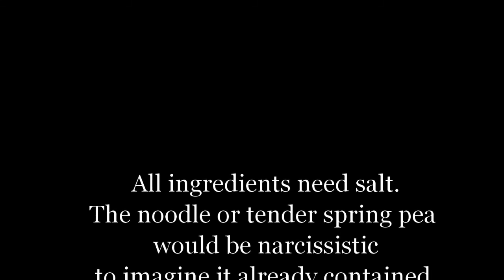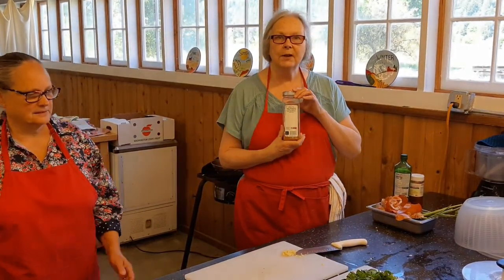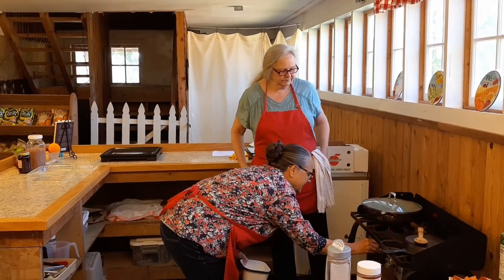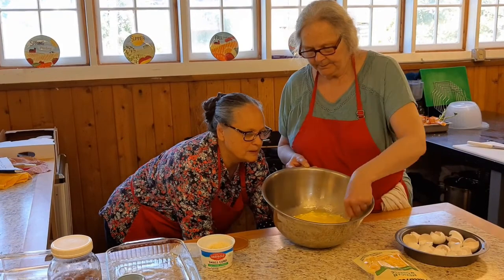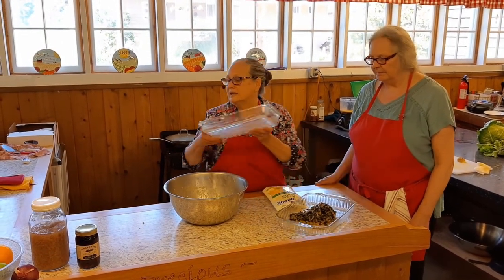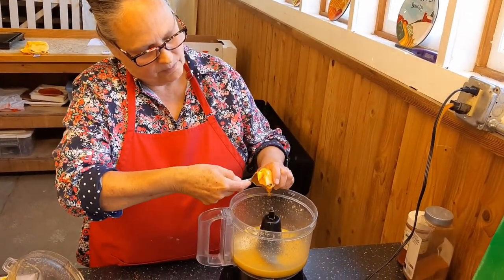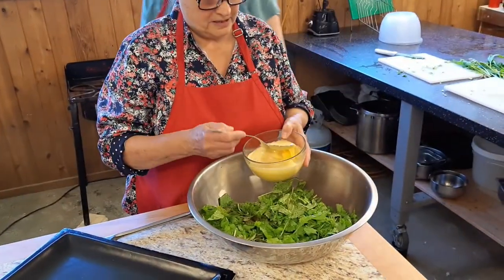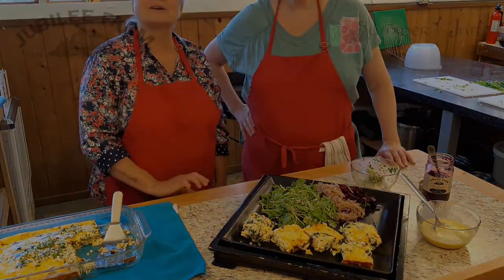Jubilee CSA Week Two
Jubilee Farm in Carnation, WA is in the second week of its 20-week summer session.  Early summer in the Pacific Northwest is blessed with GREENS.  If you're new to a CSA and therefore eating what is most bountiful at a current point in the season you might find that your kitchen is filled with more greens than you've ever had.  Learning to braise and cook with greens, with a bit of instruction, can become your new standard.  They are filled with the nutrition your body has been craving after the long winter not to mention their gastronomical delight.  Terrie and Mimi have a lot of tips to incorporate this new approach to meal planning to make it your new standard.